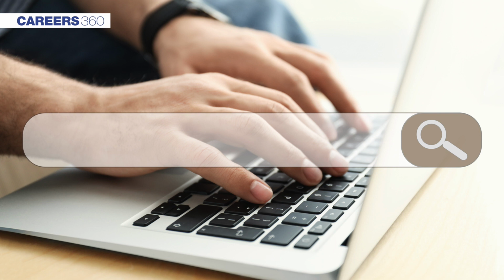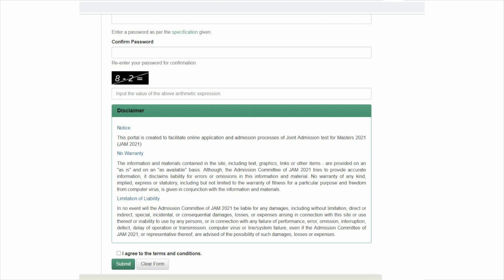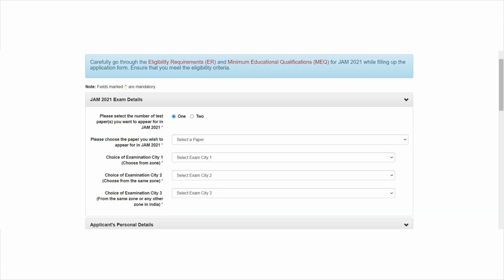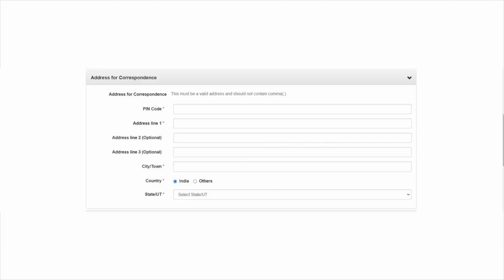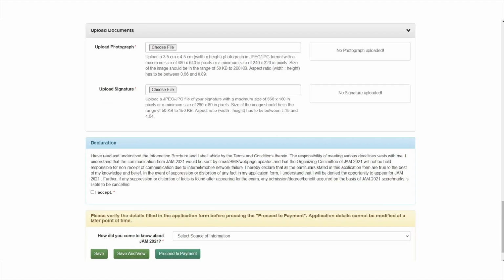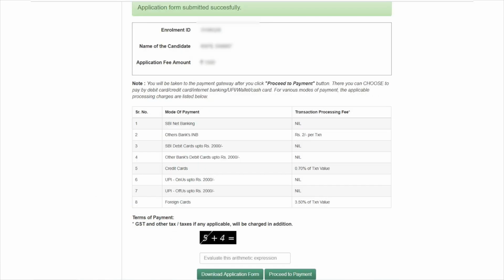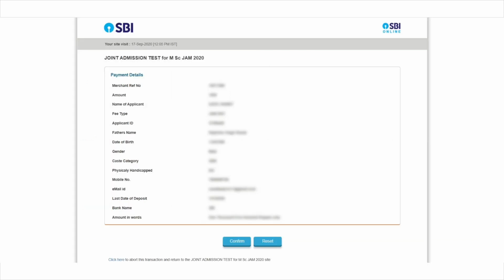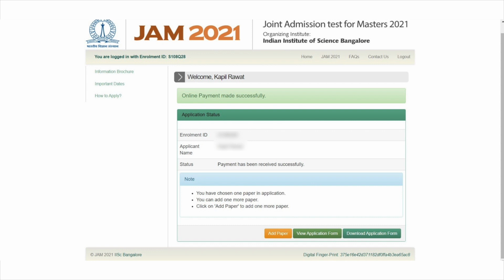How to Fill IIT JAM Application Form 2021 - Step by Step Guide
Careers360 presents a detailed step by step process on how to fill IIT JAM application 2021 form.